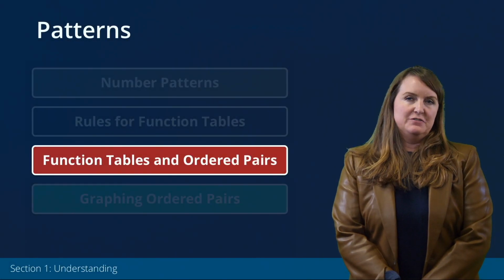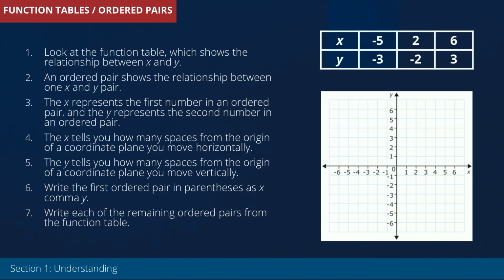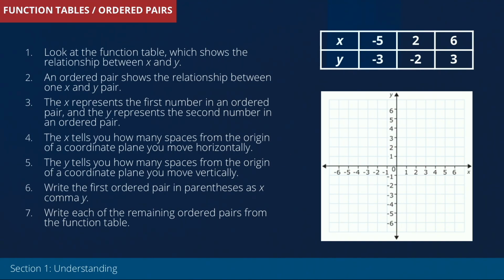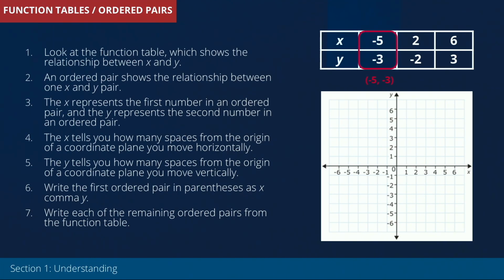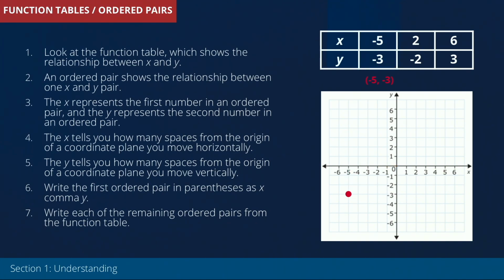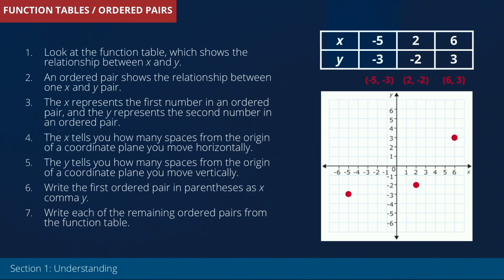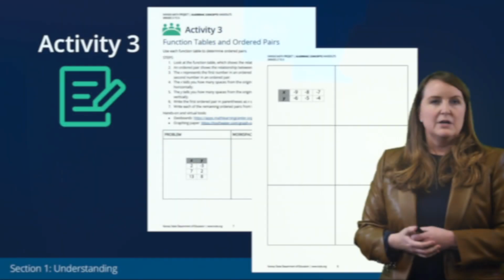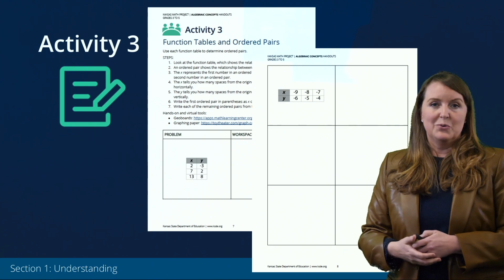Grades 3-5 Algebraic Concepts: Using Function Tables to Determine Ordered Pairs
In this video for the Kansas Math Project, Sarah Powell speaks about using function tables to determine ordered pairs within section 1, patterns, and introduces Activity 3.